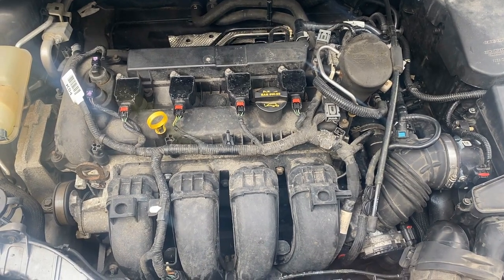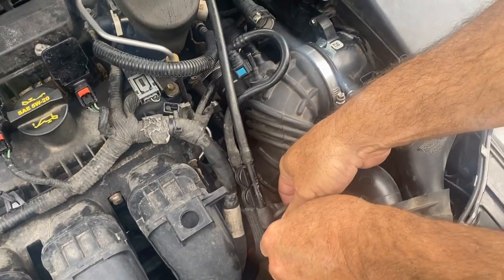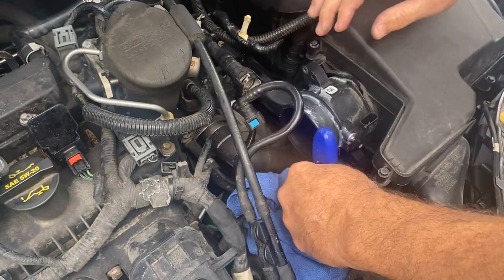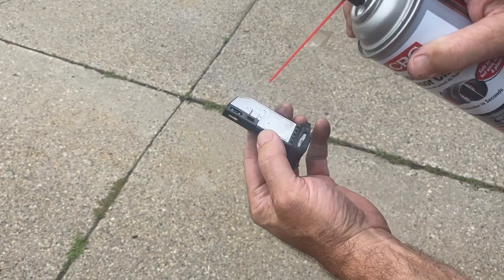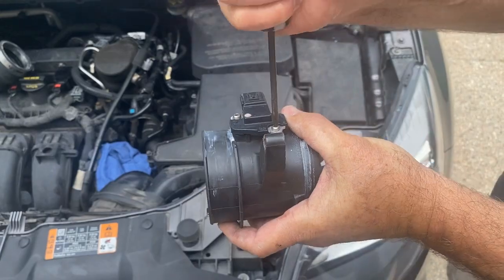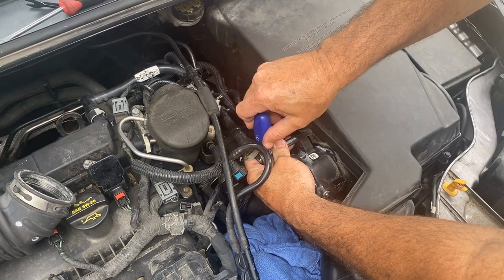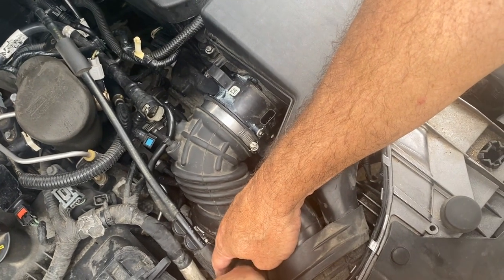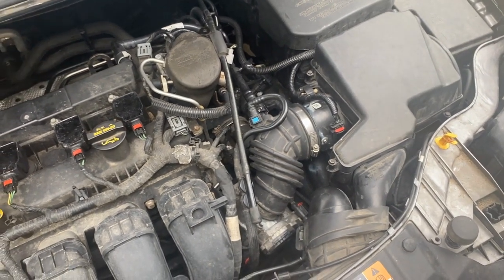How to Replace Mass Airflow Sensor Ford Focus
This video goes over how to replace a Mass Airflow Sensor on a 2014 Ford Focus with a 2.0 motor. This should also be the same process for any (third generation) 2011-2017 Ford Focus with 2.0.  A Mass Air Flow sensor (MAF) determines the mass of air entering a vehicle's fuel injection engine, and passes that data to the Engine Control Unit (ECM). Without an accurate signal from the MAF sensor, the ECM won’t know how much fuel to give the engine. That can either cause the engine to run rich (too much fuel) or lean (too little fuel). The engine's computer uses the MAF sensor to determine how much fuel is to be injected to meet the proper air/fuel ratio. It compensates for weather, altitude or your various driving conditions. Signs of a bad MAF would be a check engine light, poor idle, hard starting, misfiring, a change in fuel consumption, or lack of engine performance. A lot of times if your car is performing poorly or not starting, you can disconnect the mass airflow sensor. The vehicle will then switch to limp mode and then the car may idle or start better, thus proving your theory that the mass airflow sensor isn’t performing to the proper factory specifications.

Tools needed:

¼ Socket Set
ScrewDriver Set

Parts:

MAF Sensor Cleaner
MAF Sensor